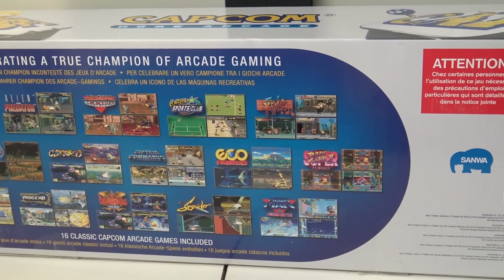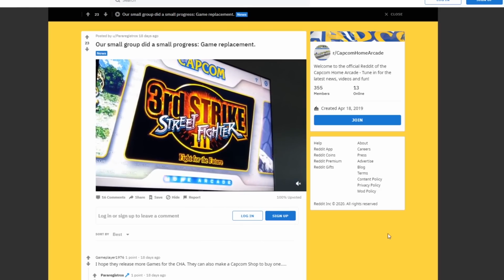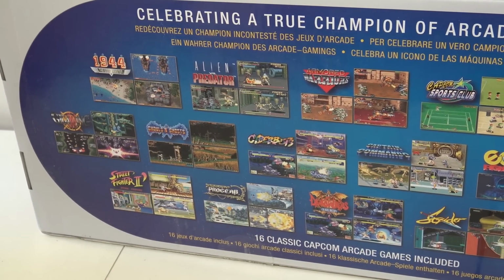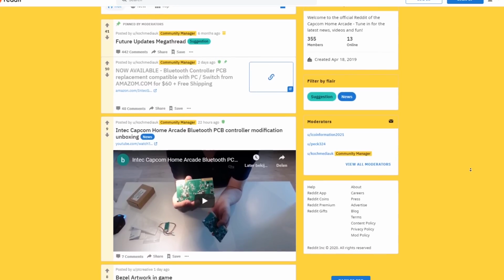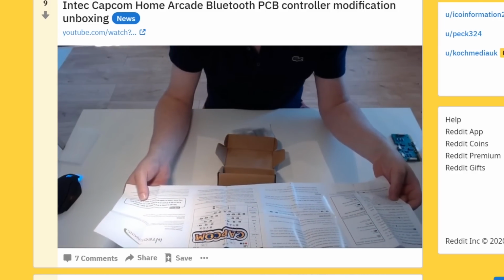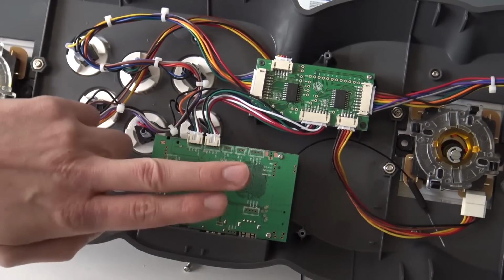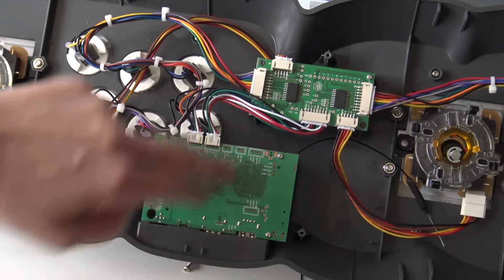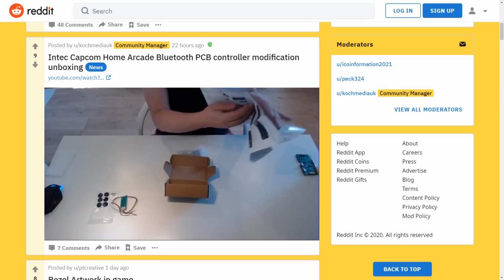Capcom Home Arcade..... More Games & New Developments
Capcom Home Arcade you love it or you hate it... at the end it's great device only there are 16 games in total, let's talk about new things that are happening right now !